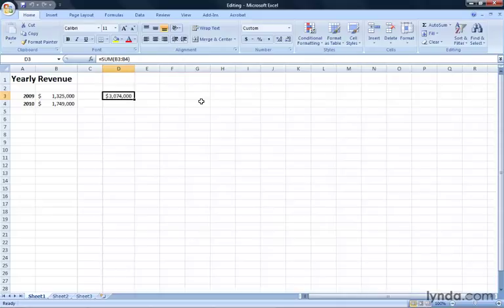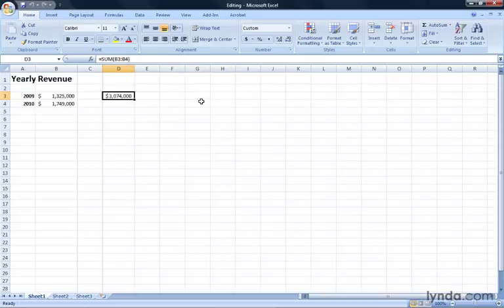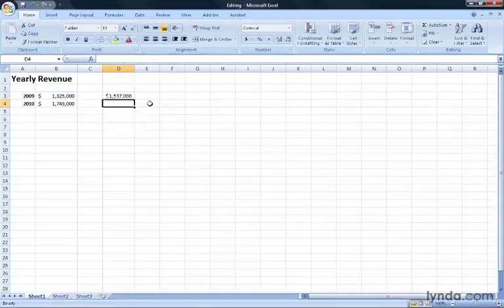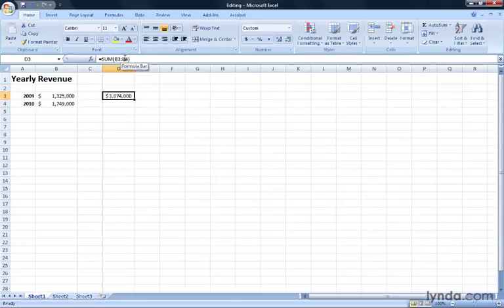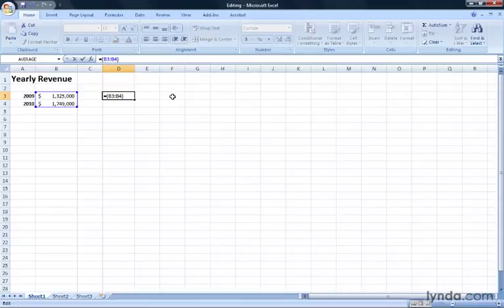Excel VBA step by step: 1 6 Editing a formula